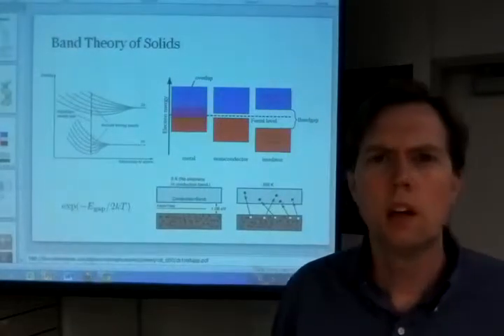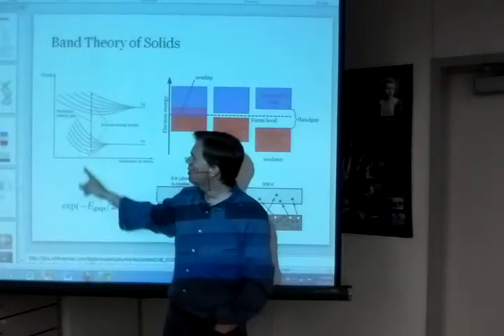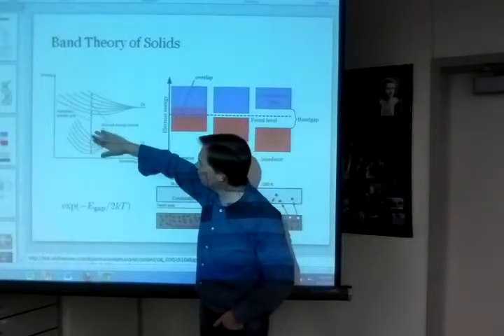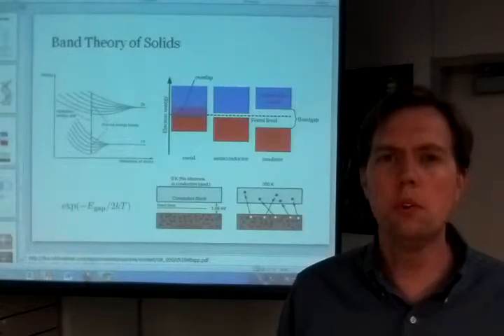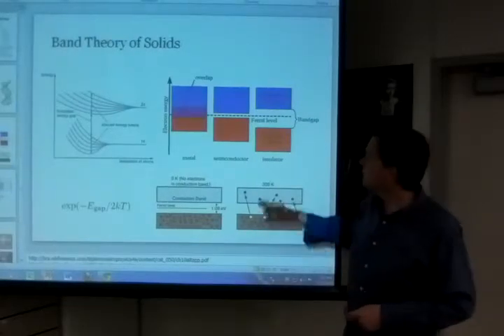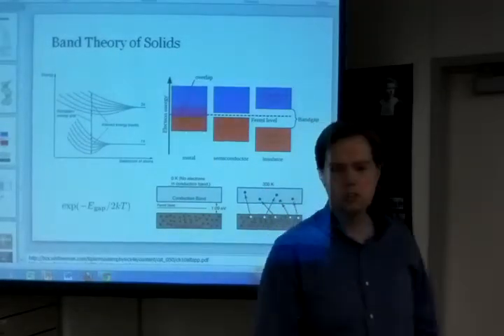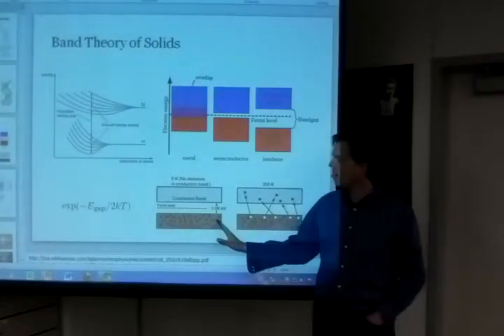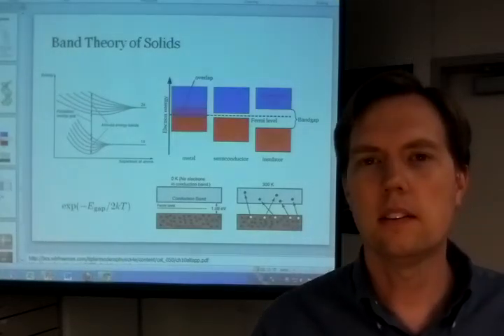Band theory of solids